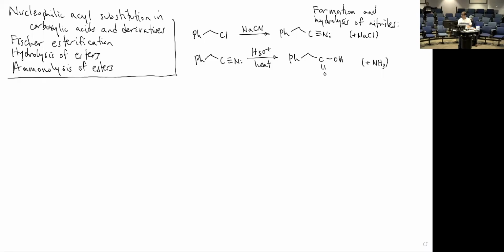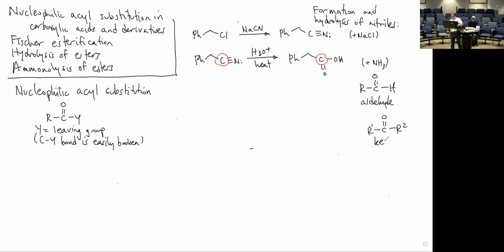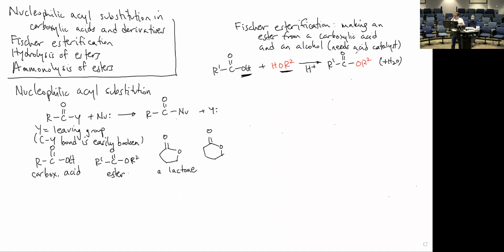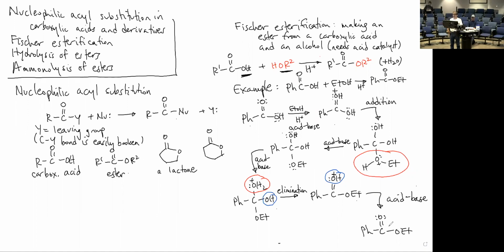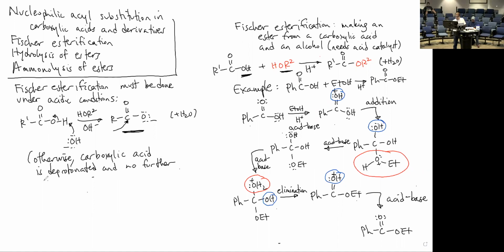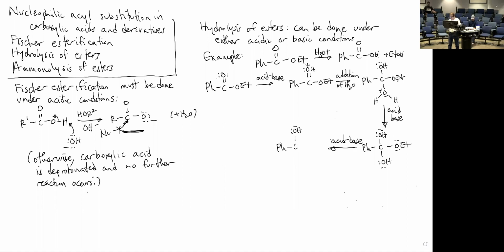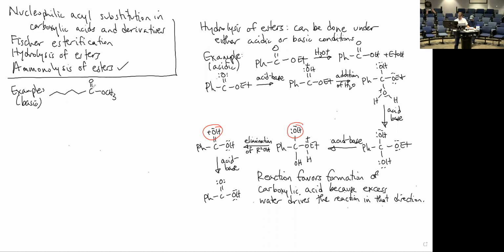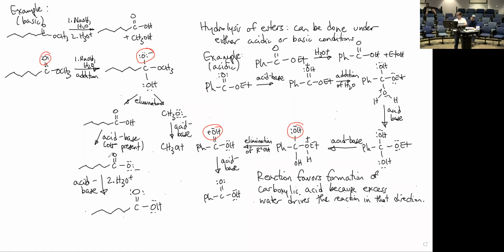CHEM 222 31 211119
Fischer esterification and hydrolysis of esters have opposite results from one another, but due to the symmetrical nature of the mechanism, are actually both nucleophilic acyl substitution reactions.